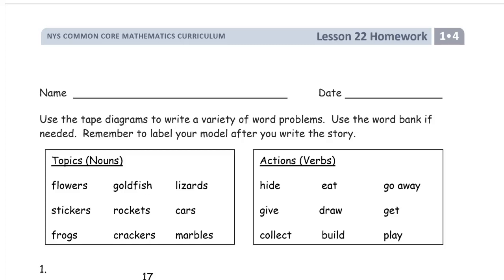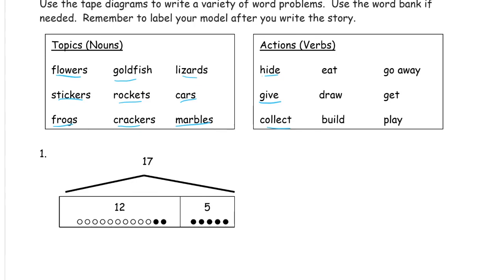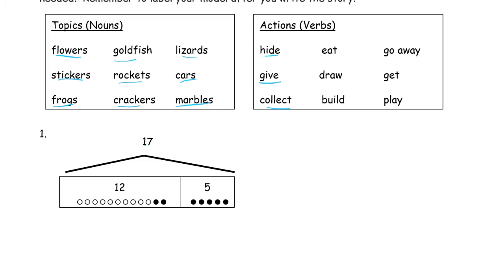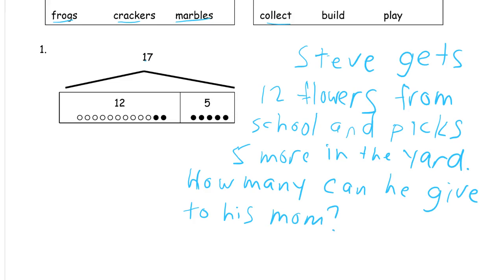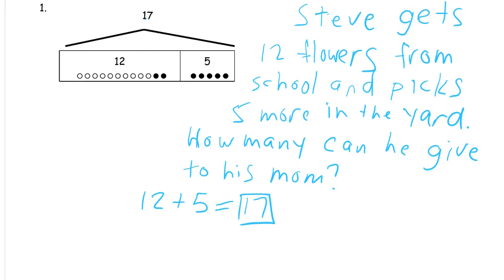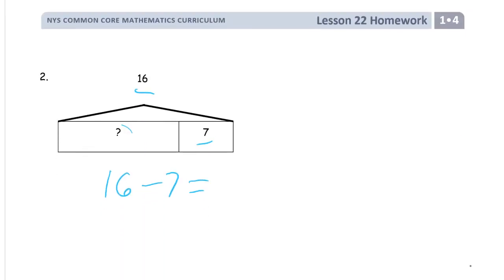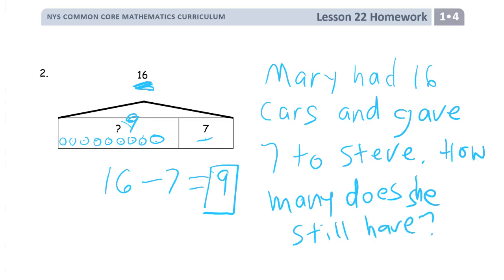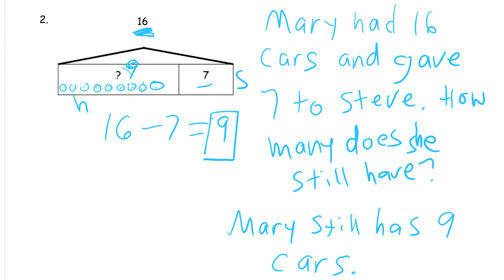lesson 22 homework module 4 grade 1